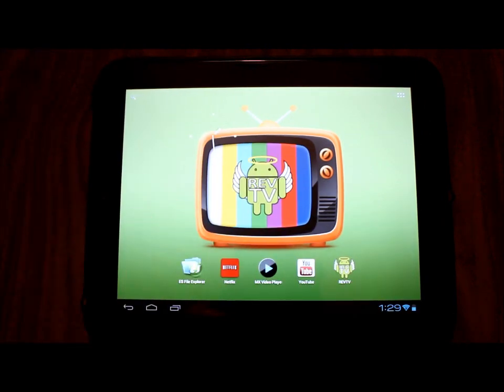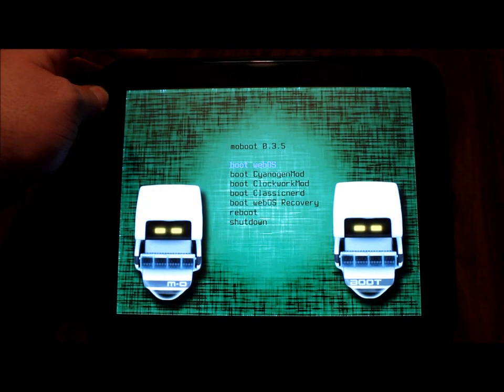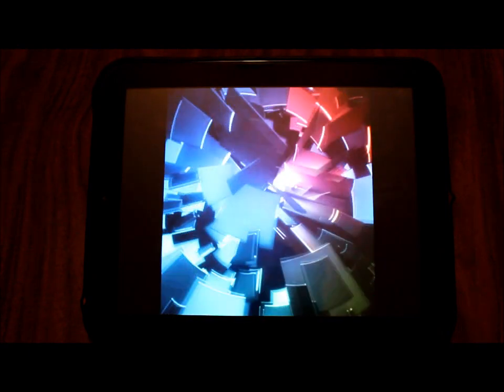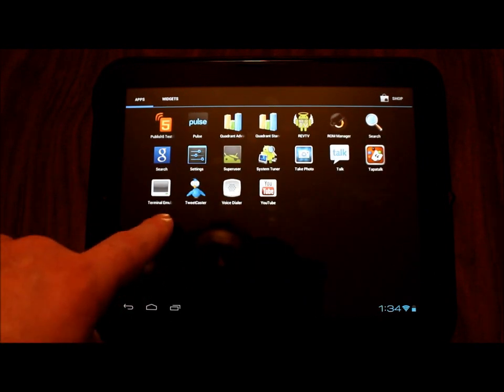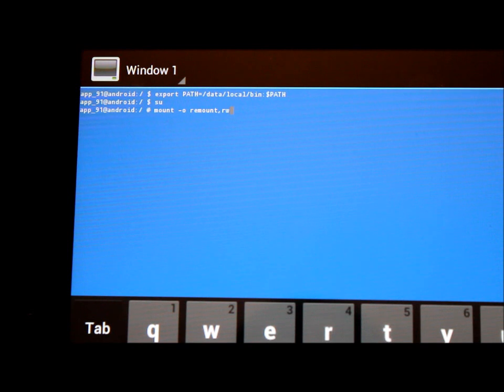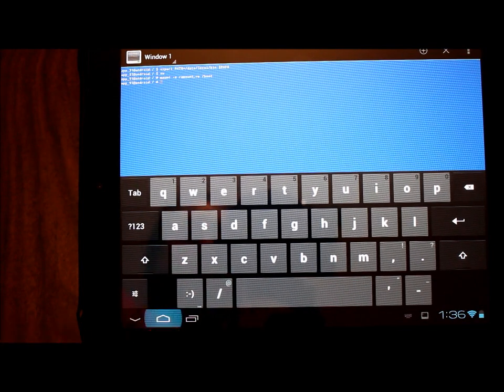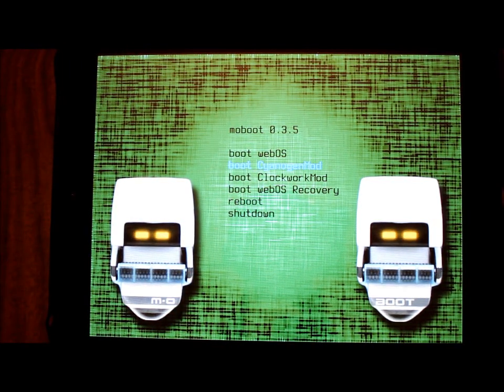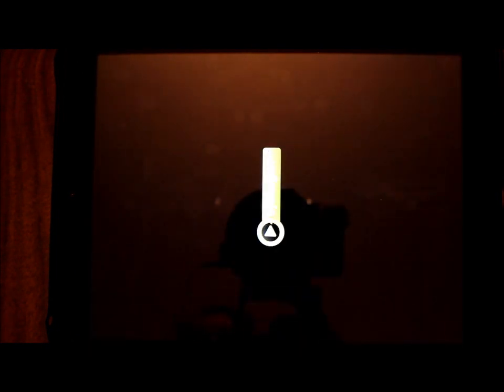Removing uImage Files from Android on HP Touchpad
And seek help in the forums!

The purpose of this video is to explain how to remove a uImage file.  This will remove a menu item from Moboot, thus removing the option to boot into it.

The reason that this guide is needed is for people who have originally had ClassNerd, or some other alternate ROM, and now they want to go BACK to CM9 or CM7.

The command that I type into Terminal Emulator:
first type "su" and press enter.  This will give you a # sign.
Then, type "mount -o remount,rw /boot" and press enter again.

Now, you can go into ES File Explorer and connect to the /boot folder so you can remove whichever uImage file you need.  CAUTION::: Do not PLAY in this folder.  Remove what you need and then GET OUT!